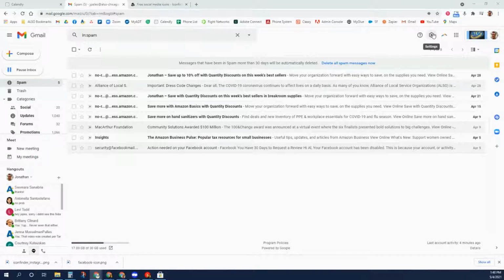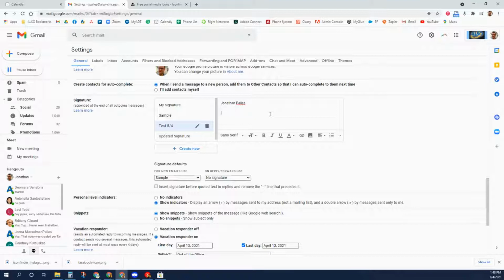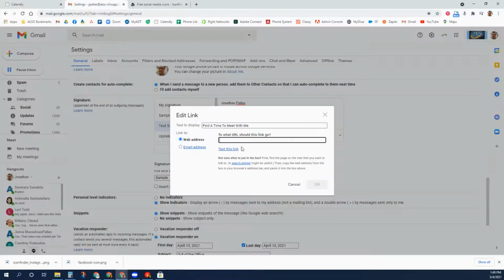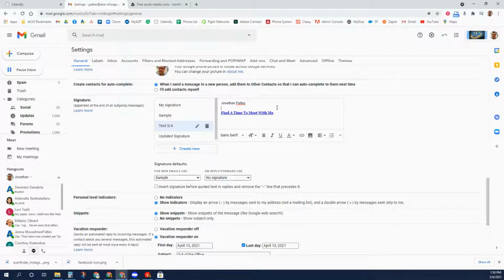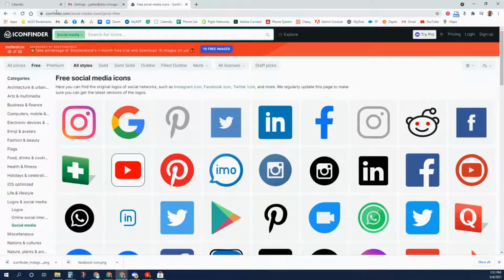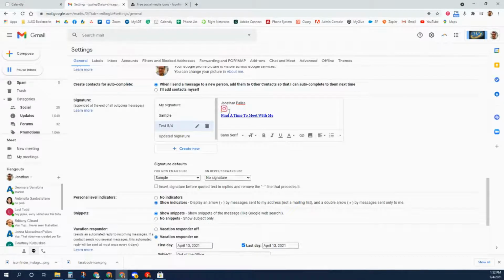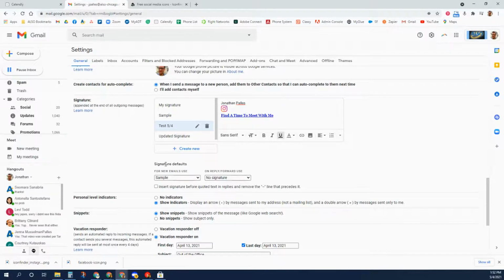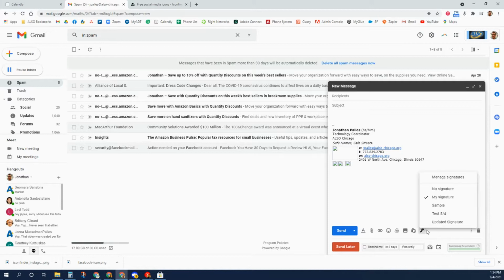Gmail - Create Custom Signatures